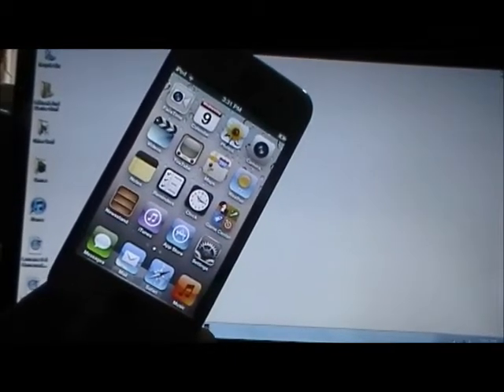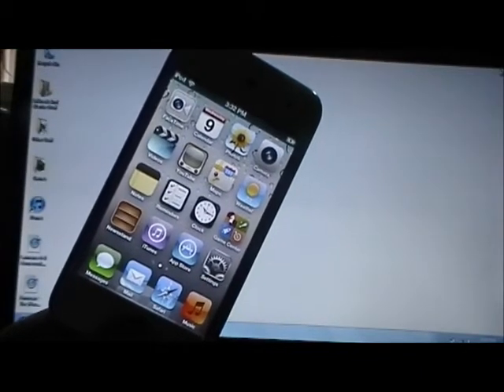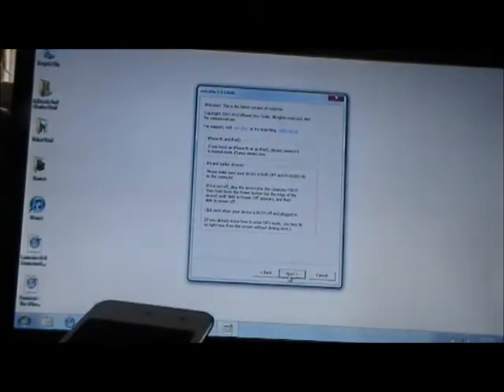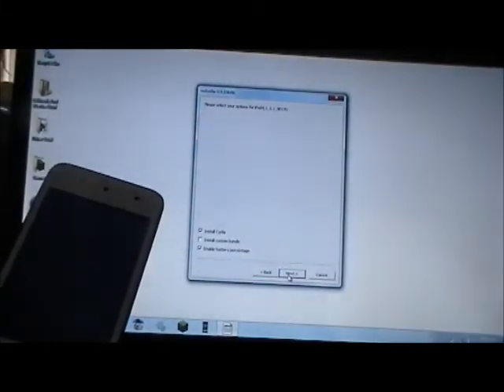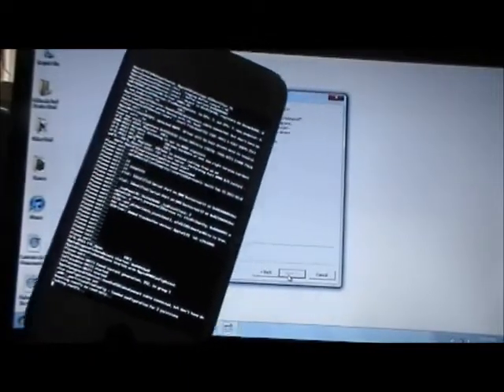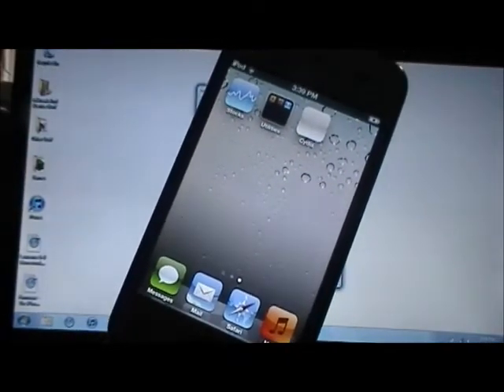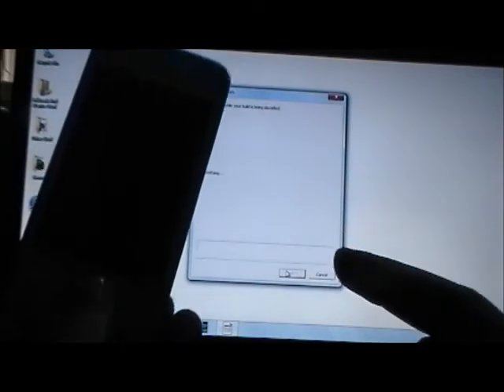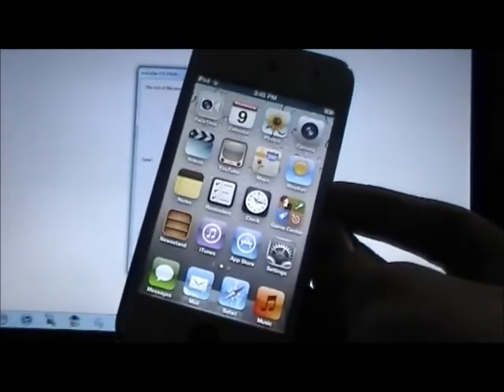iOS 5.1.1 Tethered Jailbreak iPod touch 3rd gen,iPod touch 4th gen,iPhone 3GS,iPhone 4,iPad 1